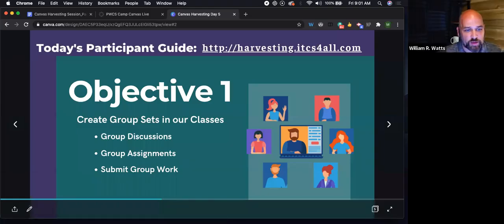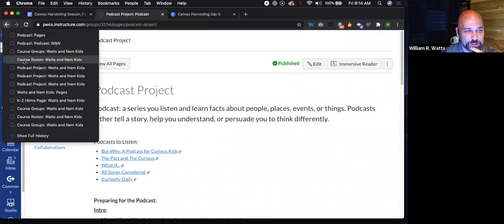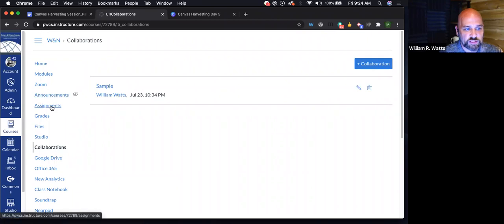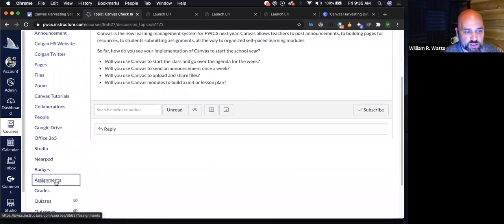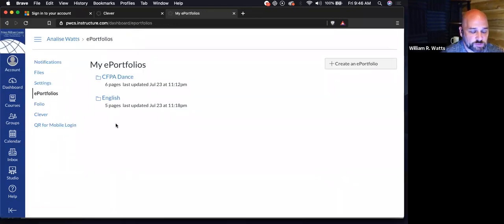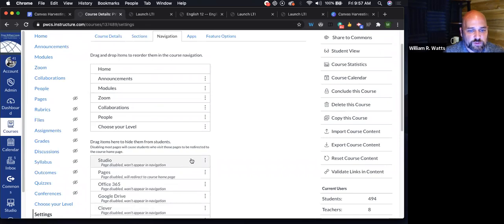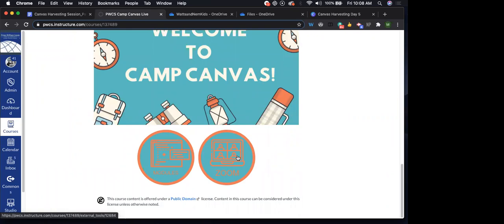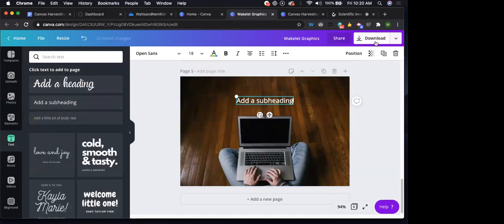Camp Canvas Live 9am Friday